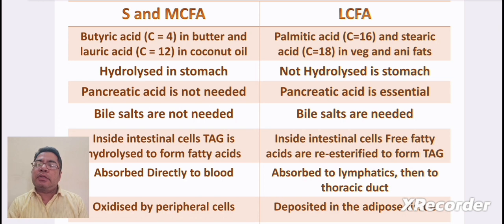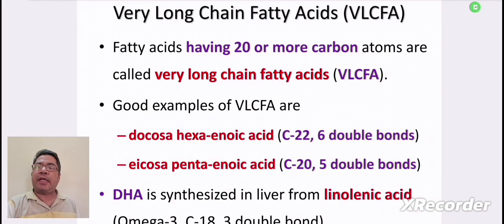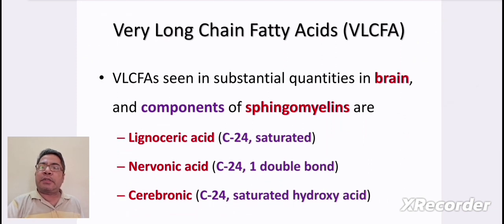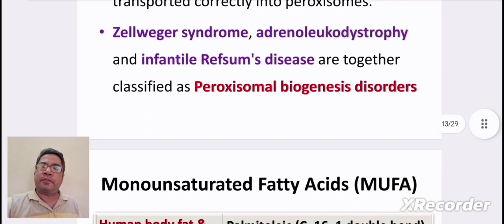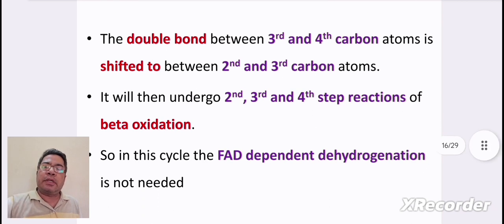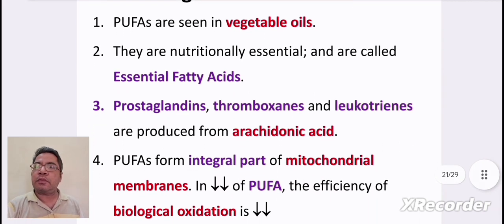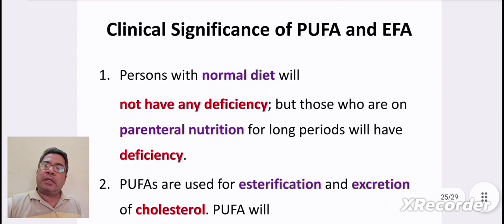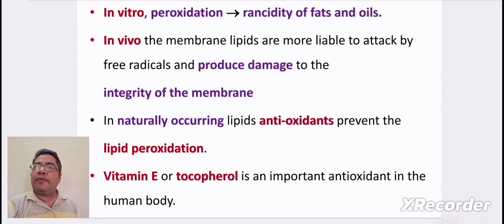Lecture 65: Medical Biochemistry